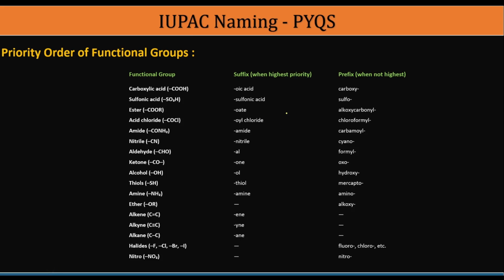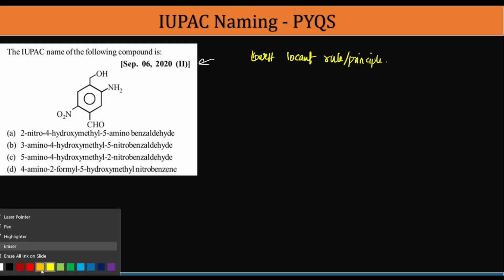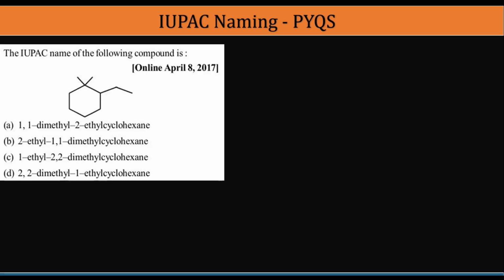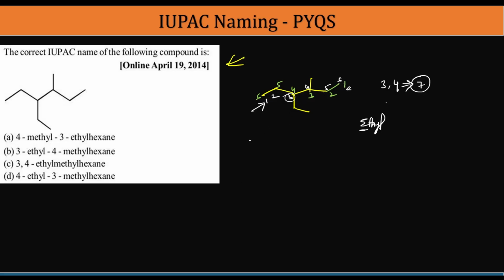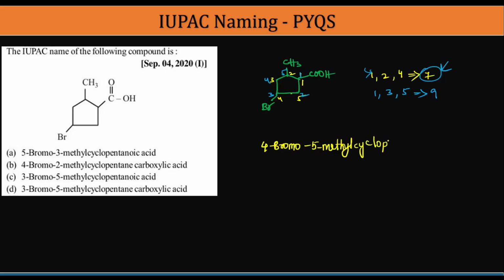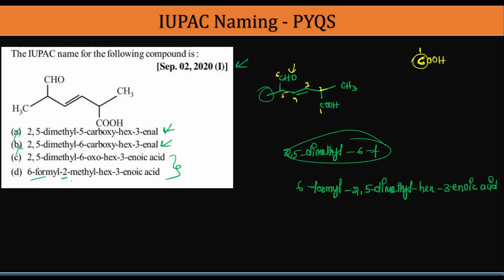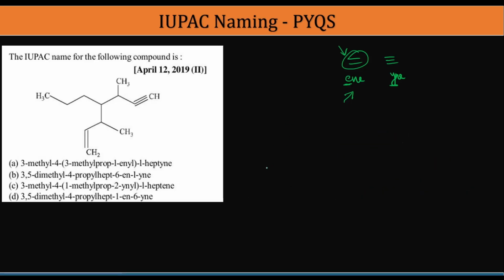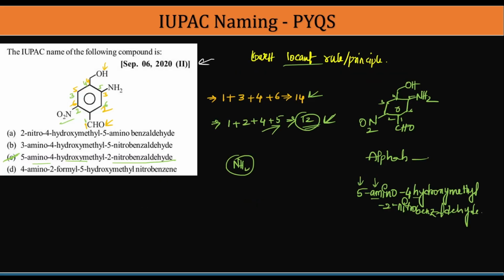IUPAC Naming GOC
🎥 IUPAC Naming (GOC) | Complete Concept + PYQs | Chemistry Didi

Confused about how to name organic compounds? 🤔
In this session, your Didi will make IUPAC Naming (General Organic Chemistry) super easy — from the basics to the tricky questions asked in JEE Main, JEE Advanced, and NEET!

✨ What You’ll Learn:
✅ Step-by-step method to name any organic compound
✅ Tricks to remember prefixes, suffixes & functional groups
✅ Concept clarity from GOC (General Organic Chemistry)
✅ Solved Previous Year Questions (PYQs) for JEE & NEET
✅ Exam-focused shortcuts & tips

💛 BOOST YOUR PREP WITH YOUR DIDI and strengthen your organic chemistry base today!

Anyone struggling with IUPAC naming rules